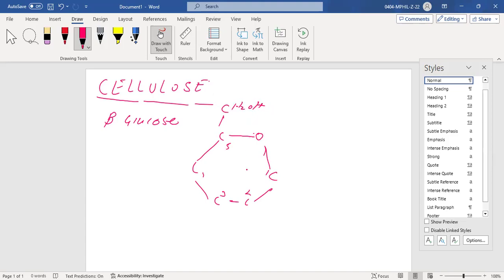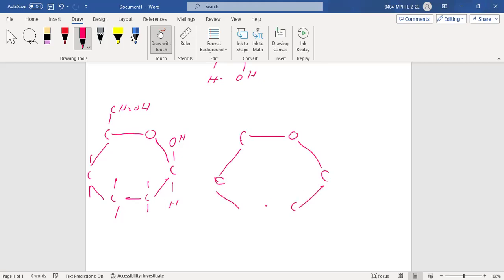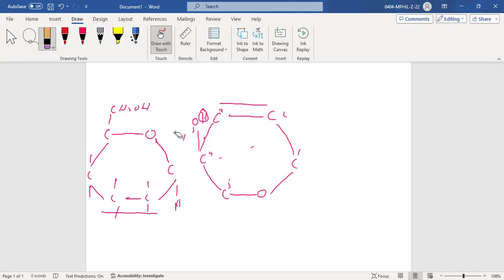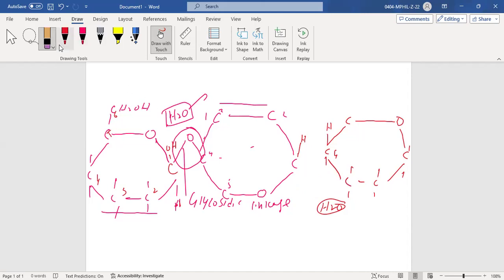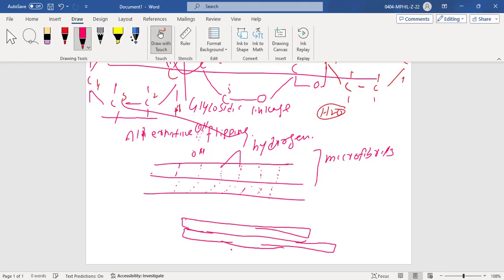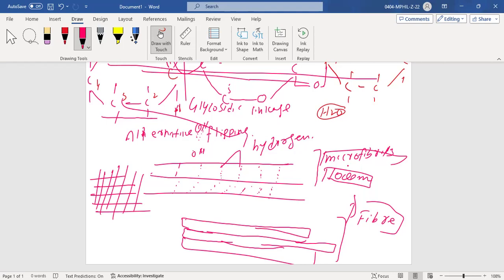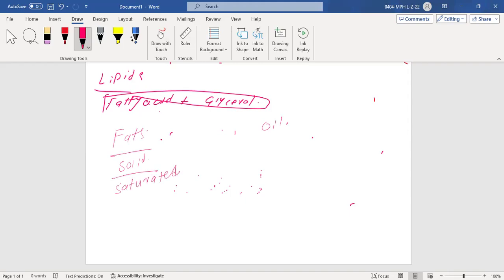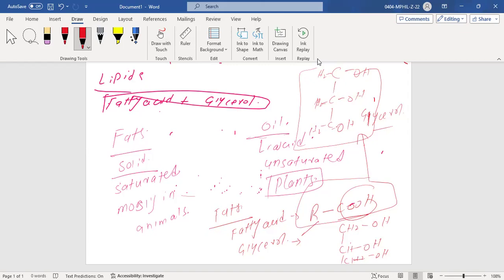Polysaccharide,Cellulose As Biology